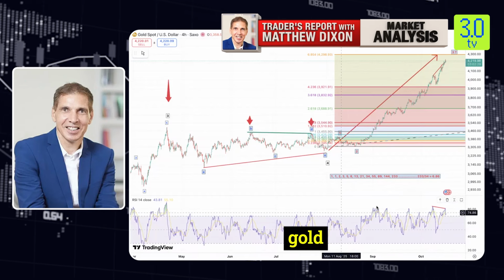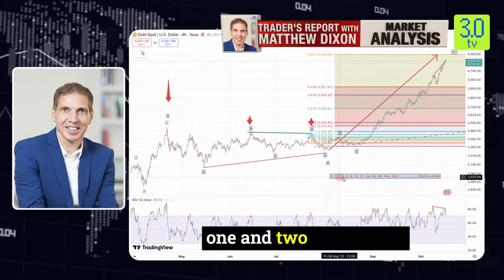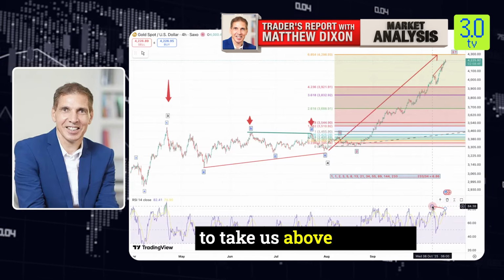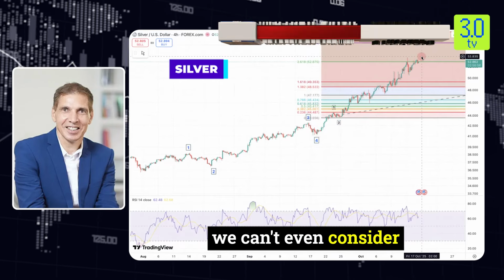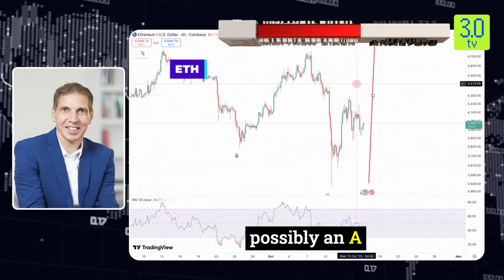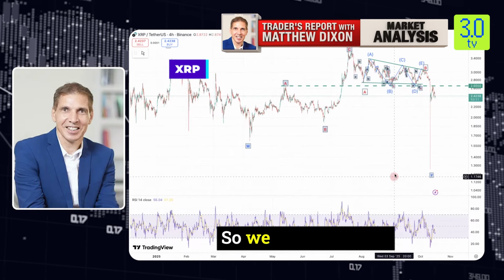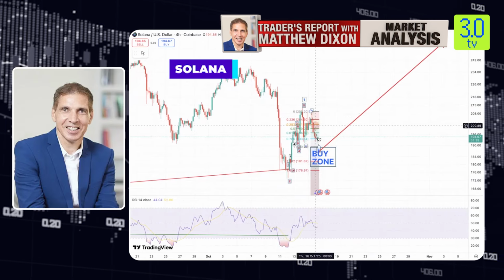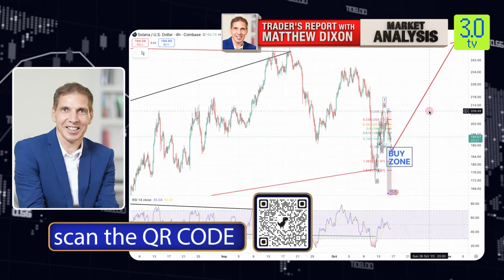Trader's Report With Matthew Dixon: $14B Seizure & The First-ever Crypto Bank | 3.0 TV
🚨 Erebor Bank Gets U.S. Approval — A New Era for Crypto Banking Begins

In today’s Trader’s Report with Matthew Dixon on 3.0 TV, we’re unpacking one of the biggest developments in crypto finance — Palmer Luckey’s Erebor Bank winning preliminary U.S. regulatory approval to operate as a fully regulated crypto bank. From banking to ETFs to global regulation, today’s episode connects every moving part in a market trying to recover from last week’s $19 billion wipeout.

🏦 Erebor Bank’s Regulatory Green Light
Palmer Luckey’s Erebor Bank just made history by securing preliminary regulatory approval in the U.S. — positioning itself to become one of the first fully compliant crypto banks bridging traditional finance and digital assets.
Matthew breaks down what Erebor’s approval means for DeFi banking, stablecoin custody, and the future of tokenized money markets.

⚖️UK Compensates £5 Billion Crypto Fraud Victims
The UK government announced a major compensation scheme for victims of a £5 billion Chinese-linked Bitcoin fraud, marking the first global effort toward cross-border crypto crime coordination.
This could set a precedent for how governments tackle fraud recovery and restitution in digital finance.

💹 Crypto Markets Rebound on Fed Hints
After last week’s historic liquidation, the market is showing signs of stability and cautious optimism.
Bitcoin (BTC): regains footing near $113K–$115K
Ethereum (ETH) and XRP: rebound alongside broader risk assets
Hints of potential U.S. Fed rate cuts are fueling this relief rally across crypto and equities.

🌏 WazirX Parent Approved for Restructuring
A Singapore court has cleared the restructuring plan for WazirX’s parent company, enabling the return of frozen user assets from last year’s exchange turmoil.
This marks a turning point for Asian crypto markets recovering from 2023–24’s exchange crisis.

💰 Britain Embraces Tokenized Funds
The UK Financial Conduct Authority (FCA) officially endorsed tokenized investment funds on public blockchains, targeting younger and tech-savvy investors.
This could unlock a new hybrid between TradFi and DeFi, paving the way for regulated blockchain-based investment products.

🚨 $14 Billion Bitcoin Seizure — Crypto Crime Crackdown
U.S. authorities seized over $14 billion in Bitcoin and charged Chen Zhi, a Cambodian executive, in what’s being called one of the largest crypto scams ever uncovered.
Global regulators are intensifying crackdowns, signaling stricter oversight and tighter AML enforcement across jurisdictions.

📉 $19 Billion Crypto Liquidation
Markets are still digesting the shock from last week’s $19 billion crypto market slide, triggered by escalating U.S.–China trade tensions and Trump’s 100% tariffs on Chinese tech imports.
Leverage unwinds and thin liquidity magnified the sell-off, though Bitcoin remained resilient.

💼 ETF Inflows Remain Strong
Despite volatility, crypto ETFs attracted $5.95 billion in inflows last week — one of the highest weekly totals ever.
Institutions continue to accumulate exposure via ETFs, showing long-term conviction in digital assets even as retail sentiment wavers.

Welcome to 3.0 TV (3versetv) — your trusted source for daily news and updates on Blockchain, Cryptocurrency, Web3, and Digital Innovation.

We bring you the latest happenings around major cryptocurrencies like Bitcoin (BTC), Ethereum (ETH), Solana (SOL), and Dogecoin (DOGE), along with deep insights into AI breakthroughs, NFT trends, Metaverse growth, DeFi developments, and crypto scam alerts.

Whether you're a beginner, investor, trader, or tech enthusiast, 3.0 TV delivers accurate, reliable, and engaging content to keep you informed and ahead in the fast-paced world of Web3 and digital finance.

🎙️ Sharp insights. 🔐 Real news. 💡 Smart education.